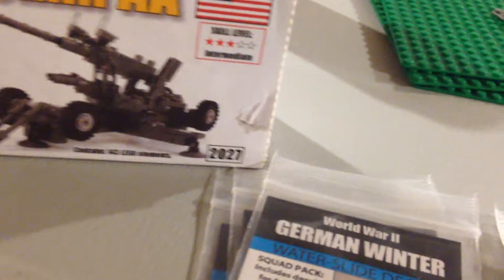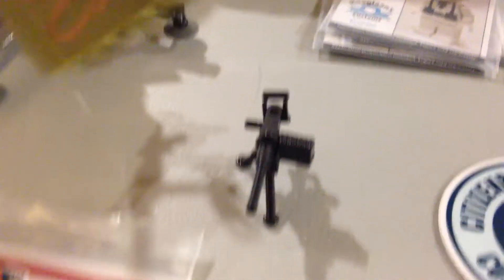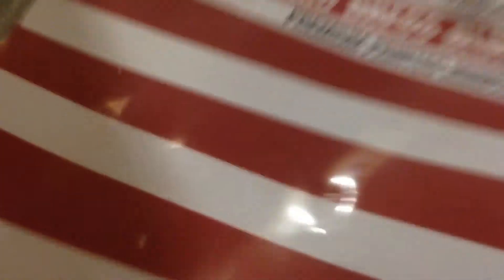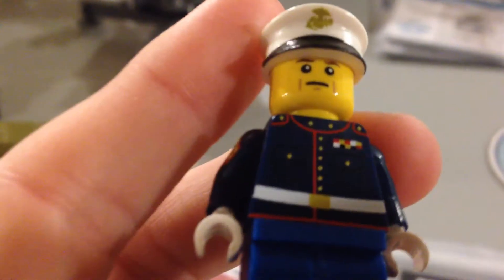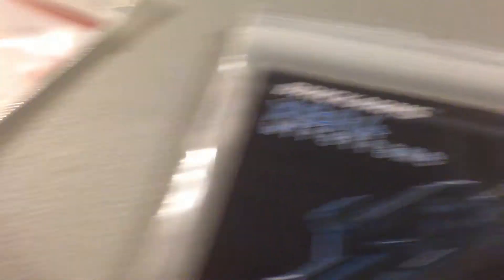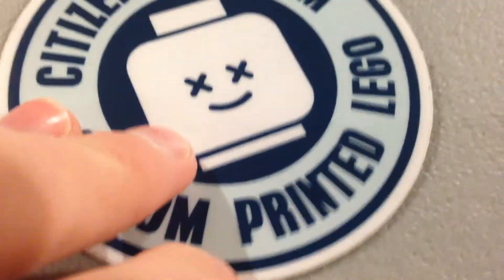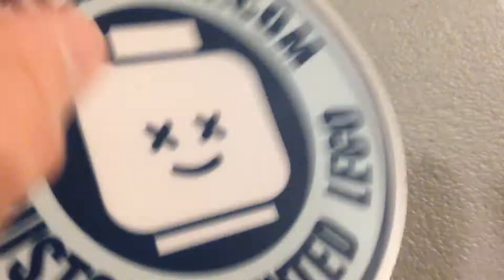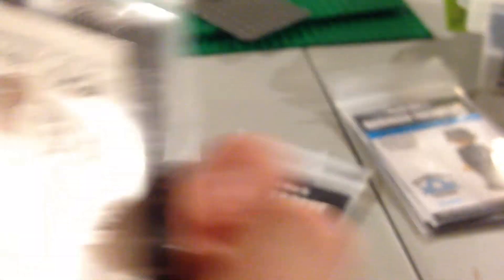MERRY CHRISTMAS!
Hey guys merry Christmas! Hope you enjoy